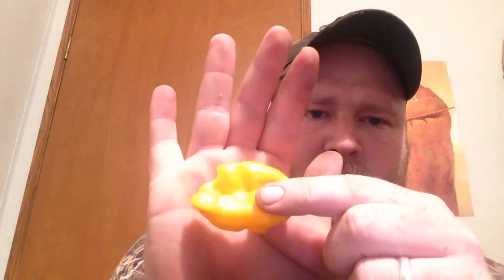POD REVIEW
7 pot yellow from Tony Brockman